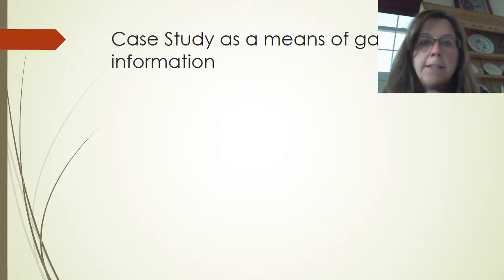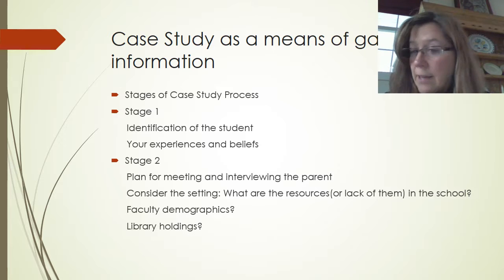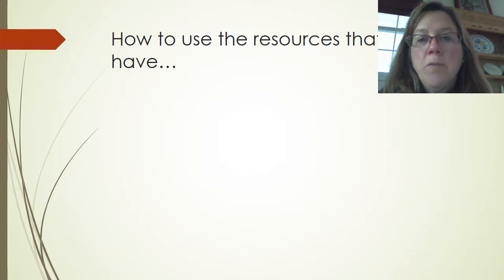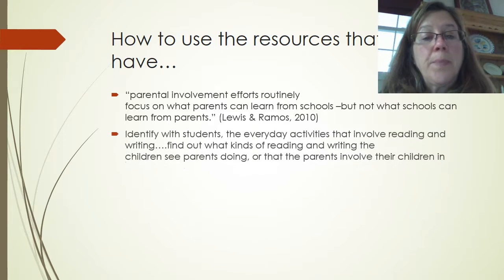Using Case Study Research to Help English Language,short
This study's content will consist of a brief description of how the data were collected, followed by general conclusions that can be drawn about the US English Learner population from the data.